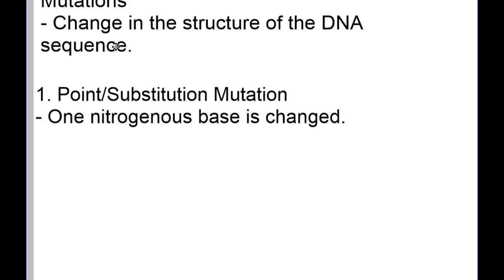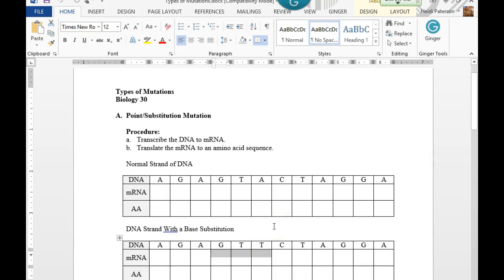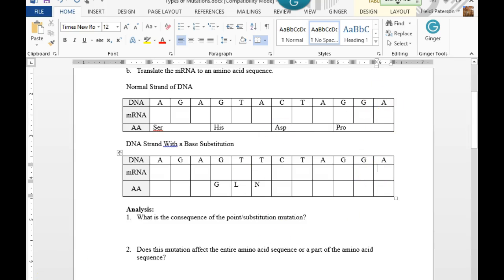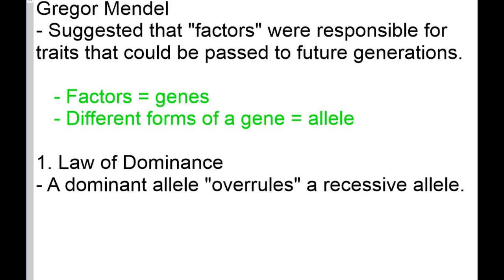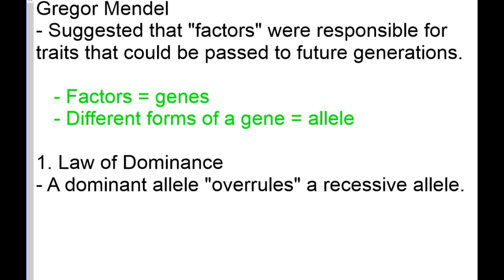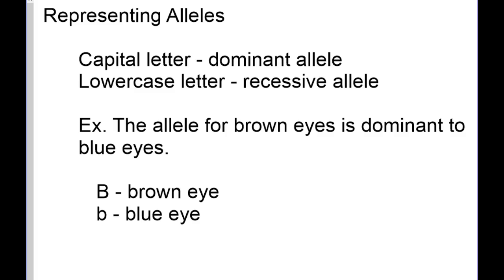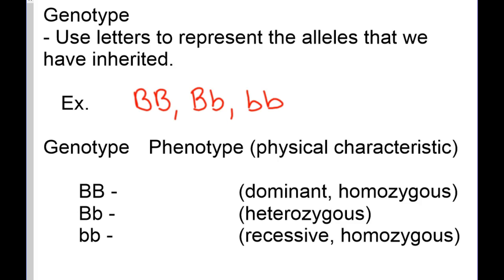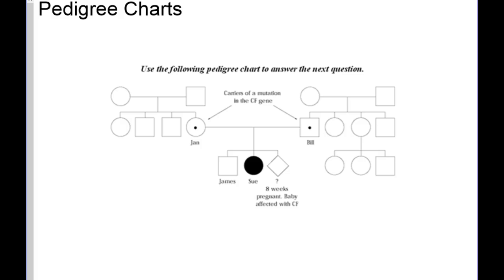March 29: Mutations and Intro to Mendelian Genetics